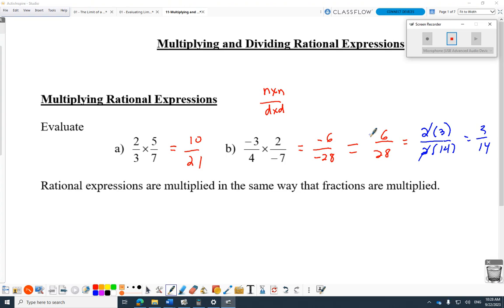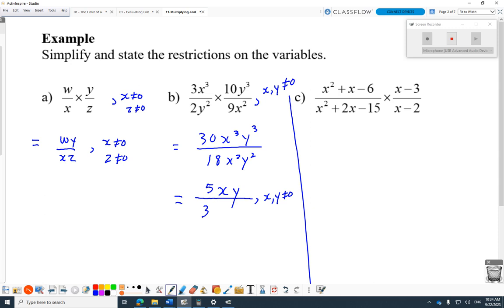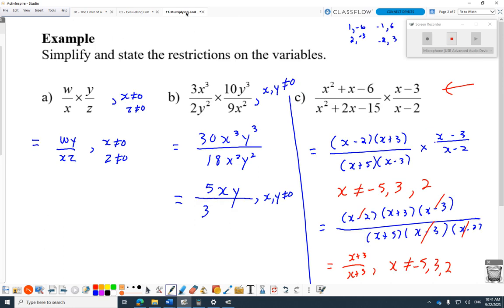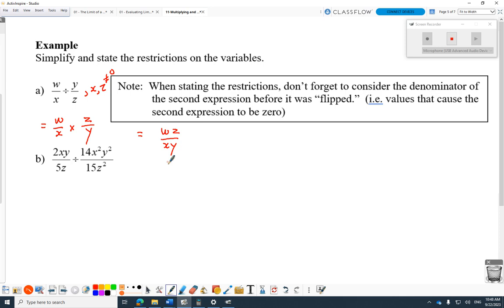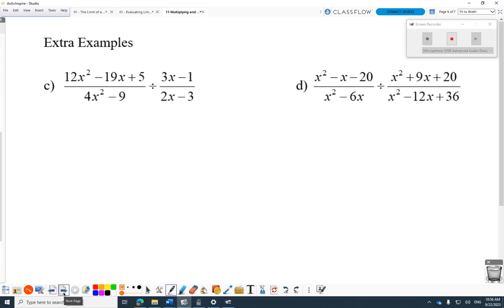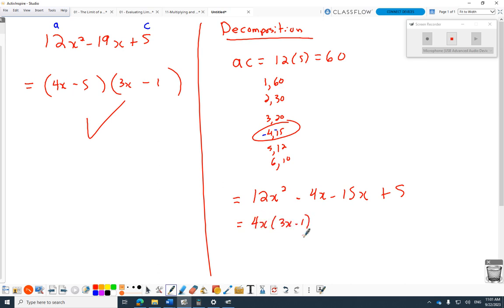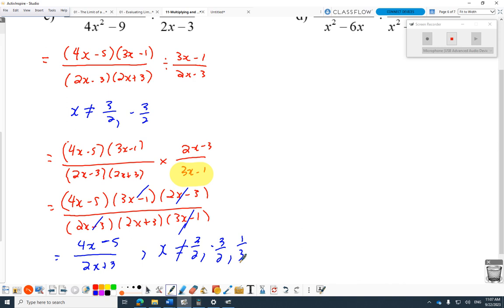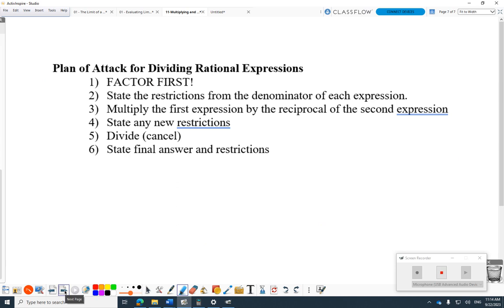Video Lesson - Multiplying and Dividing Rational Expressions